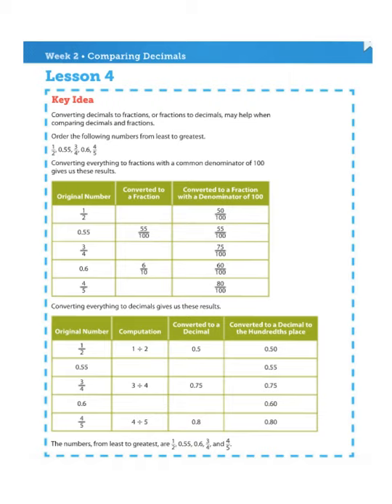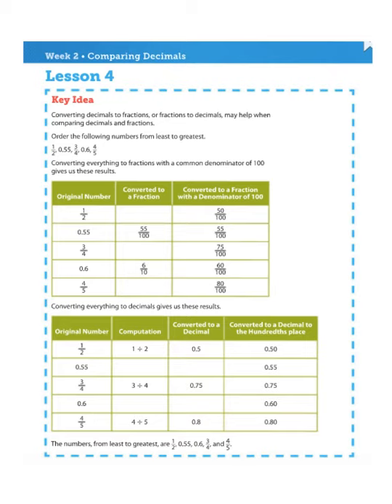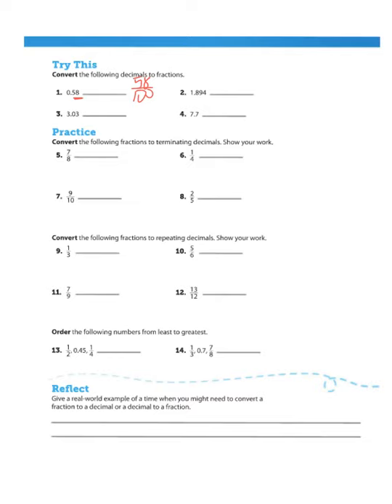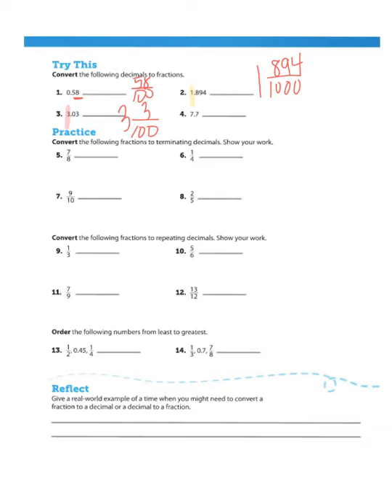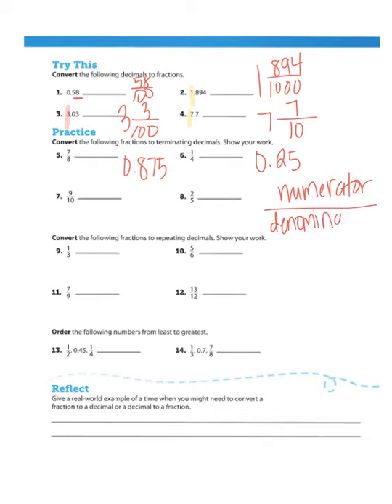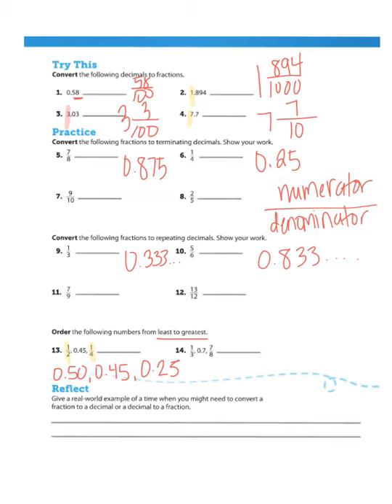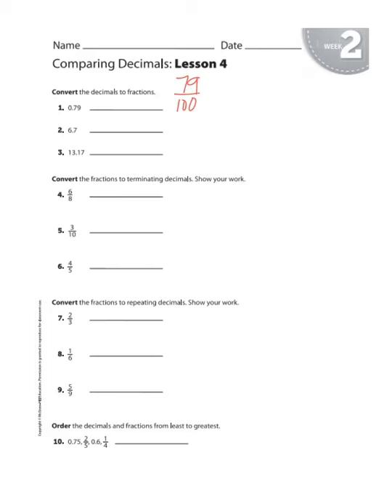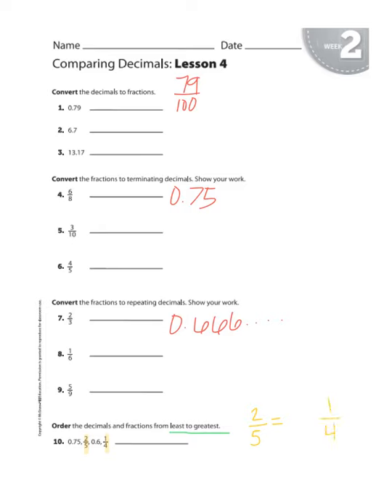Level H Unit 1 Week 2 Lesson 4